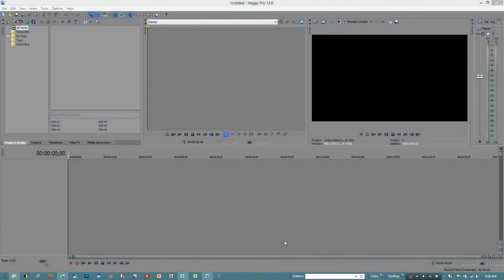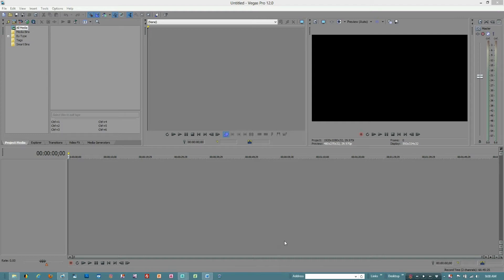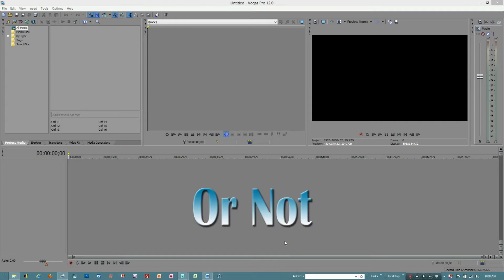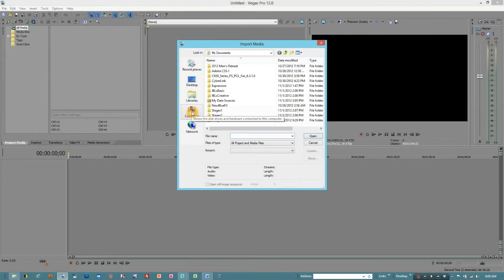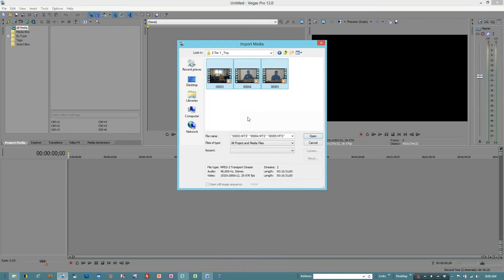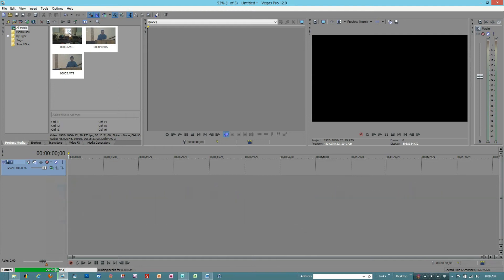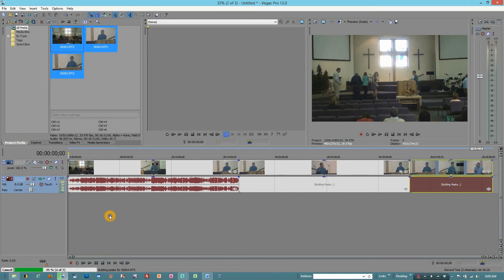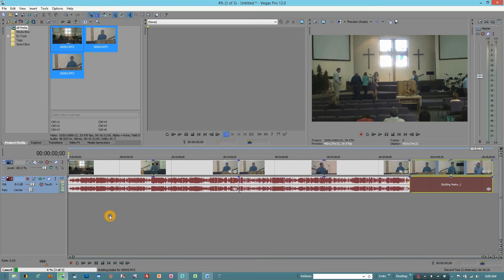Importing Media into Sony Vegas Pro 12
In this short tutorial we address getting media into Sony Vegas Pro 12.  This process applies to Sony Media Studio as well.  Video as well as audio and images use this same process.

Editing Software: Sony Vegas Pro 12
Graphics Software: Photoshop CS 5 extended
OS: Windows 8
Capture Software: Microsoft Expression Encoder
PC: ASUS

Sony Vegas Pro 12, MS Powerpoint 2012, MS WORD 2012, MS Publisher 2012, MS Excel 2012, Windows 7, Windows 8, Tutorials, Easy, simple, for dummies, Office, media, graphics, how to, learning